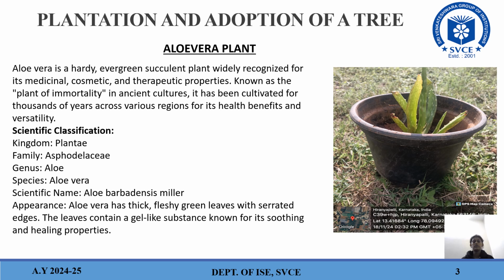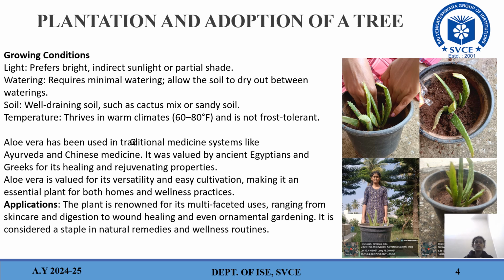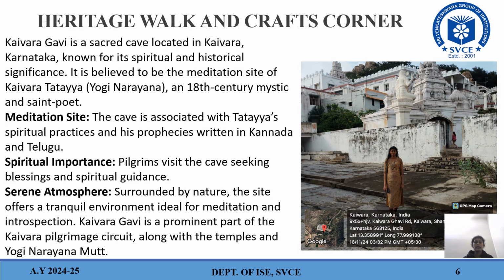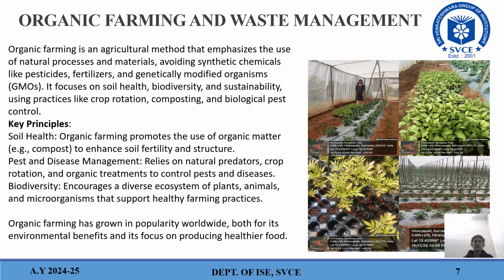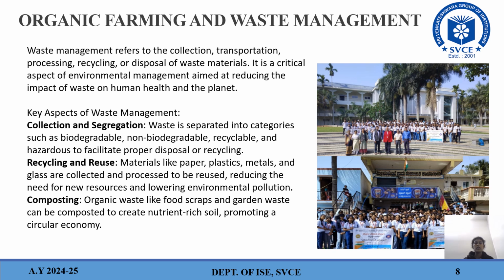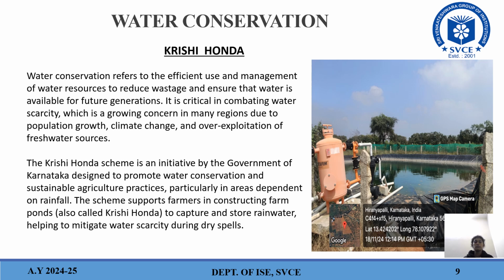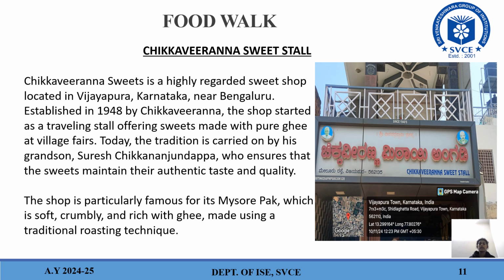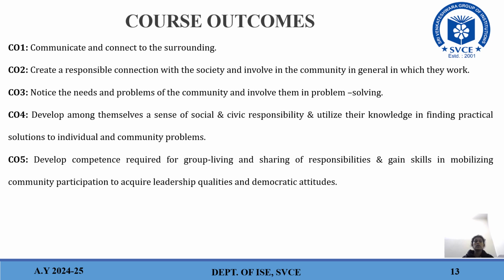SCR PPT explaination